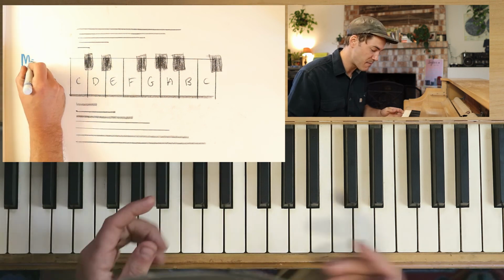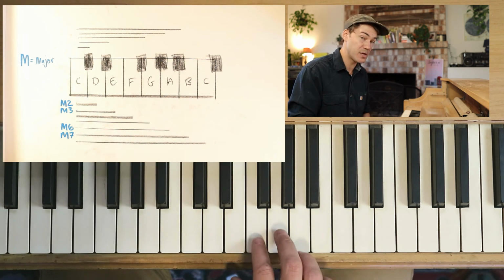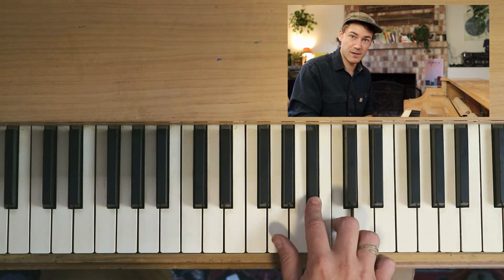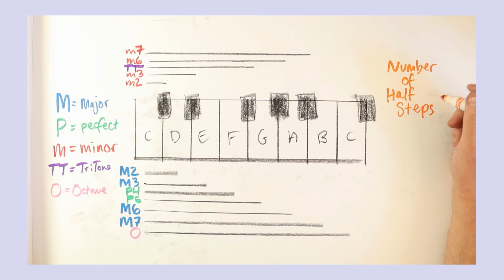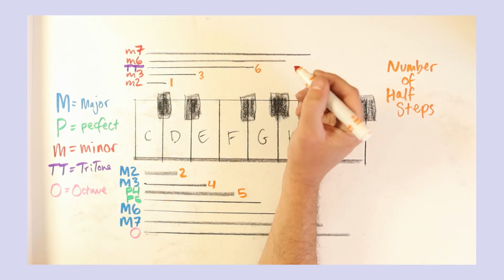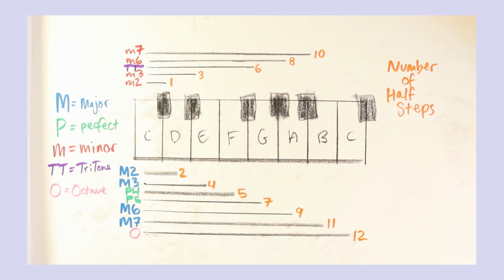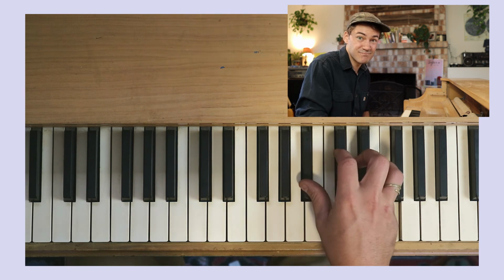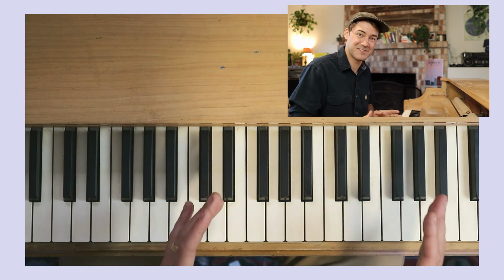The most FORGOTTEN Music Theory Leeson | Music Theory 101 ep.4 | INTERVALS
Hi! I’m Jake, a full-time musician living in Portland, OR.

When I was about 16, I asked my guitar teacher about Music Theory and the response left me totally afraid of the topic. When I was about 26, I learned music theory from the ground up and was amazed by just how simple and logical it can be.

SO, I made this video to show how learning intervals can be super useful in making music, and I made this course to show that Theory can be easy, and so helpful in pursuing music as a career or a hobby.

Music Theory 101 is an eight-part course designed to break down the basic elements of Music Theory in a step-by-step, easy-to-follow progression. This course is geared towards beginner and intermediate musicians, and will lead into Songwriting 101, which will demonstrate how to apply these concepts creatively.

Timestamps:
0:00 Intro
1:02 What's an Interval?
1:26 Majors and Perfects
3:10 Minors and TriTone
4:05 Measuring Intervals
6:05 Guitar Aside
7:55 But WHY???
9:31 Outro

Thanks for making the world a more musical place :)